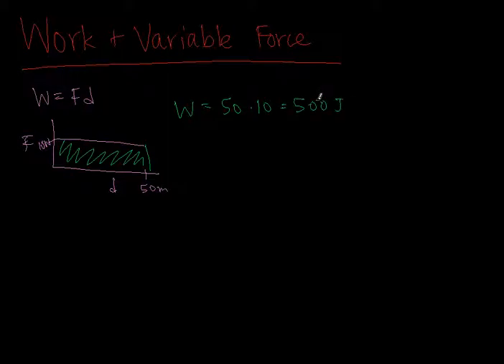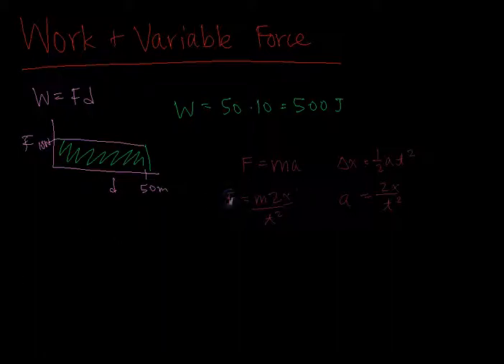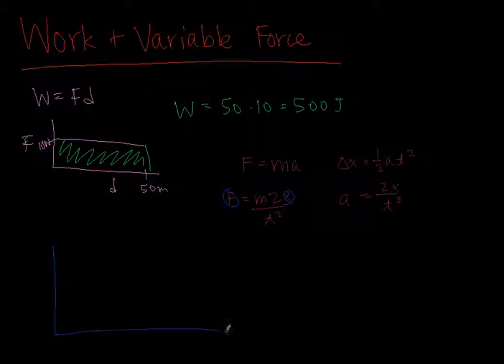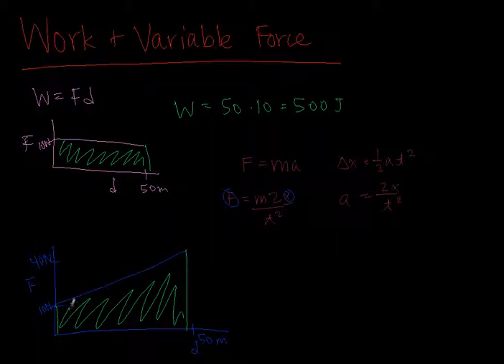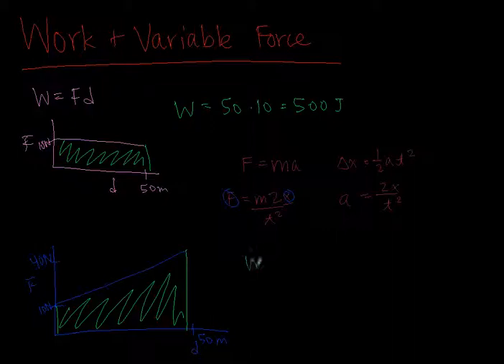Work and Variable Force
Club Academia; Physics; Work; Variable Force; Force